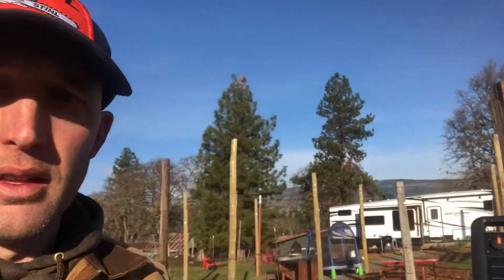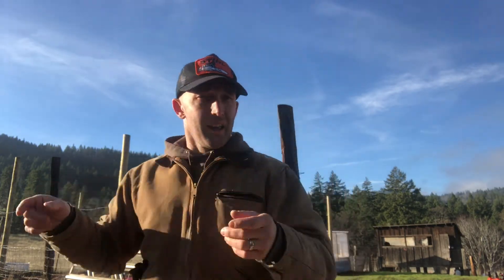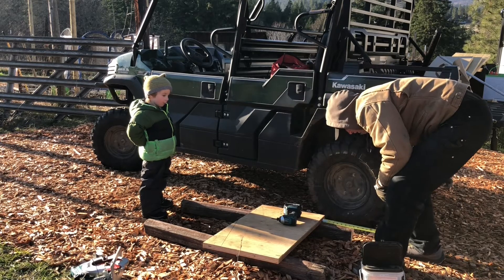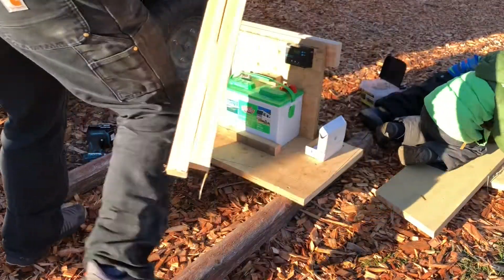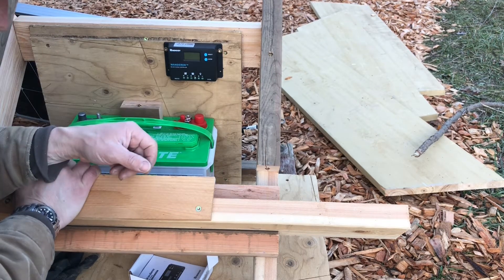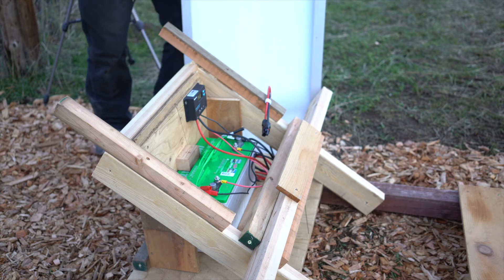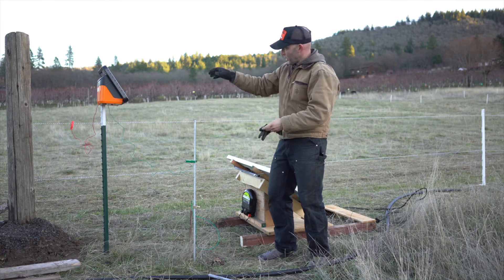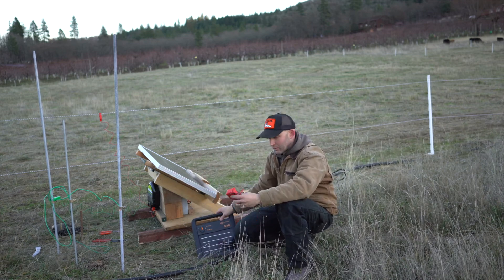Don't Buy a Solar Fence Energizer, Build Your Own!!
Ive made the mistake of buying a premade solar fence energizer from the farm store. Its inadequate, underpowered and really not fit for any real farm fence system. The cost per joule is too low.

With the system I design and build in this video you get more power, 3.0 output joules which the pre-made units can't get close to.

If you want to copy this system, the links for the products are below. Follow along with the channel to see how this one works over time. I will make periodic updates if I make changes or something needs to be updated.

You will need all of these items to build the same energizer. If you have any questions let me know. You may need more or less depending on your situation.

100W Solar Panel

Patriot Fence Energizer (Dual Purpose 12v or 120v)

Patriot Fence Connection Cables

Solar Panel Connectors

For the battery any deep cycle battery with over 150AH will work. Go to your local auto parts store or tire center. If you would like to order one online here is one that will work. There are many types of batteries, this one is an AGM which will have a longer life than the flooded acid battery that I used.

12V 100AH battery for solar